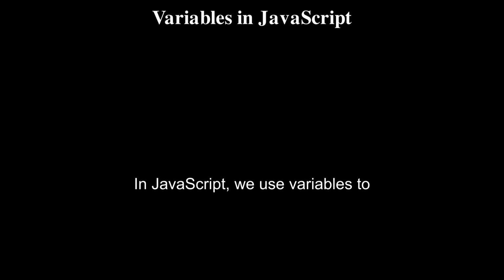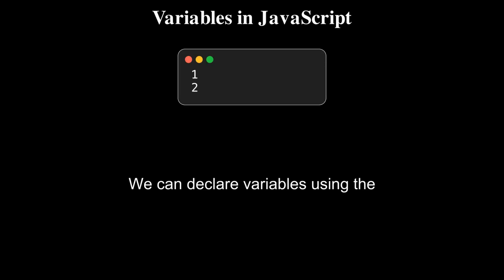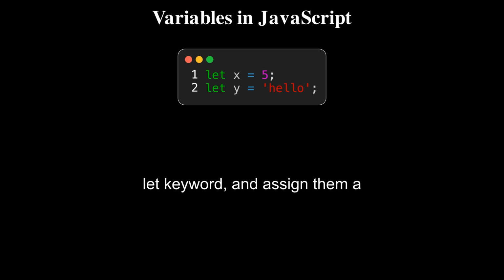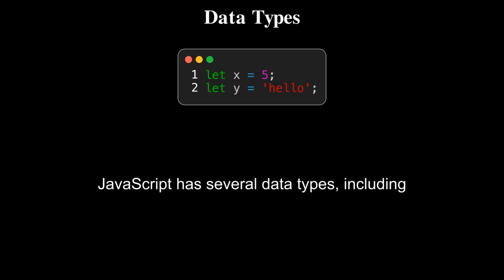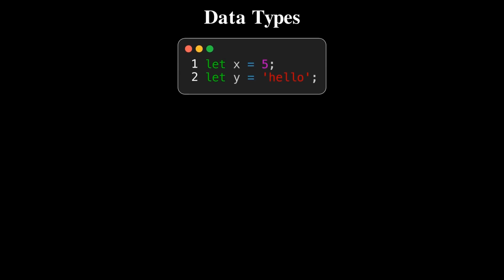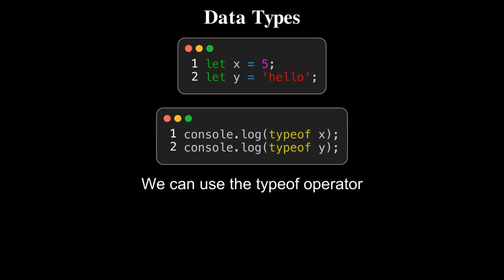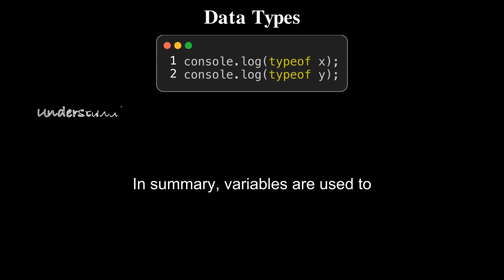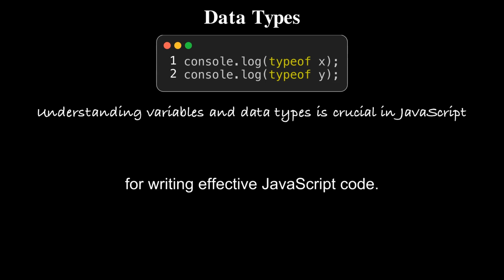JavaScript Variables: Essentials — Part 1 of 2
JavaScript variables are used to store and manipulate data. Understanding javascript variables and their data types, including numbers, strings, and booleans, is essential for writing effective JavaScript code.
For example, we can declare a variable x and assign it the value 5, and declare a variable y and assign it the string 'hello'.
Let's explore how to declare and use variables, and take a look at some examples.

Part 1 of 2 in the JavaScript series on OpenTutor.

Chapters:
0:00 Intro
0:10 Variables in JavaScript
0:32 Data Types
1:02 Recap & Outro